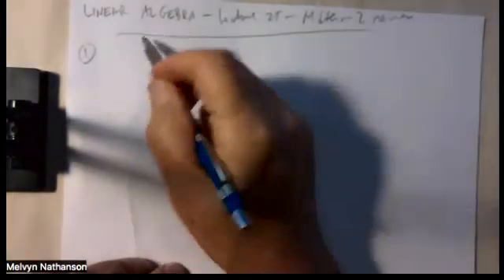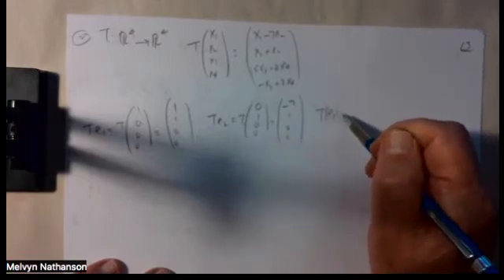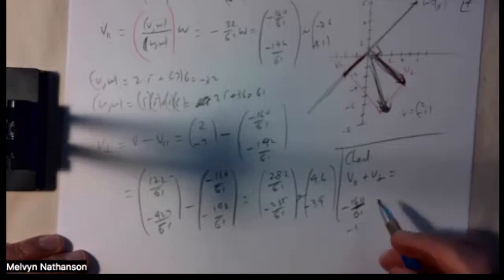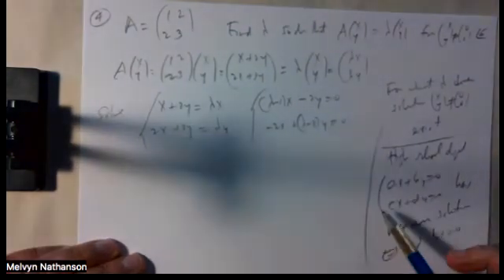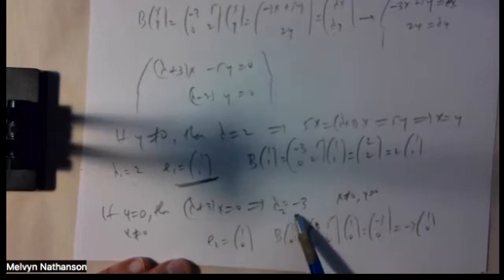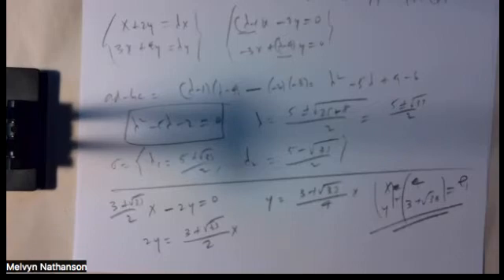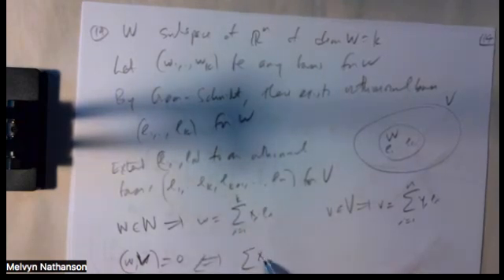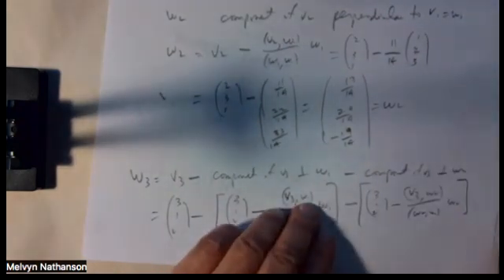Linear algebra - Lecture 24